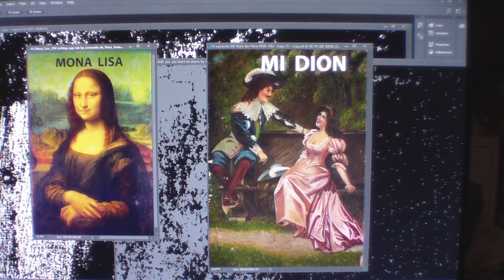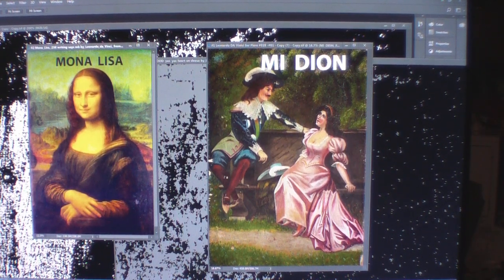MONALISA HAS LEONARDODAVINCI SIGNATURE IN MIDIONPASSION IN CODE 100% #517 TRICKS OF LEOS ART CODE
RENAISSANCE MAN, SCIENTIST, ARTIST, GREATEST FRIEND, ASTRONOMY, GEOLOGY, ARCHITECTURE, SCULPTOR, INVENTOR, GENIUS, LAST SUPPER, PHILOSOPHY , PAINTER, TEACHER, INVENTIONS,LOVE TO FLY, CARTOONIST, BORN APRIL 15, 1452 TO PASSING 1519 MAY 2.. THE GREATEST SINGLE PORTRAIT OF THE YOUNG MONA LISA TO THE GREATEST DUET PAINTING OF THE MORE MATURE OLDER MONA LISA WITH ALL HIS HIDDEN CODES AND HIS DIARY IN HIS ARTWORK OF 55 SOLID YEARS OF HIS LIFE GREATESTWORKS SUCH AS NITTING THE CANVAS BEFORE YOU PAINT , SEENG MICRO IMAGES THAT A SURGIGAL MICROSCOPE CAN NOT SEE. BROKE SOME OF HIS CODES OF 123 AND ABC ETC... PAINTING IS A NEW PAINTING THAT HAS BEEN LOST FOR 565 YEARS I FOUND IT THRU THE GRACE OF GOD WAYS I HAVE OVER 600 YOUTUBES AND OVER 2700 MICRO IMAGES THAT MATCH 100% IN HIS PAINTINGS HE DONE AND HIS CORTEX DIARY THE THINGS THAT I HAVE FOUND ARE SO HARD TO SHOW ON FILM SO IT IS REALLY NOT MY FAULT AND TRYING TO EXPLAIN HIS WORKS ARE VERY HARD TOO,, IVE SEEN IMAGES OR THING OR READ ETC.. THAT IVE WALKED AWAY FROM THE COMPUTER FOR A 15 MINUTE BRAKE AND SAID TO MY GOD HOW AND WHO CAN BELIEVE THIS I JUST SAW? WHEN I FIRST STARTED STUDING LEO PAINTING 10 HOUR A DAY ON A PROJECTOR SCREEN 104 INCHES LONG FOR 10 WEEK I GOT NOTHING IN REAL ANSWERS ,THEN I PAUSED A JUST STARED AND ALMOST GAVE UP THE APPROX 15 TO 20 MINUTES LATER ,BANG THAT SWIRLY ART WORK WAS A CODE OF HIS HIDDEN WRITTING ,VERY HARD TO READ... THEN I NEW I HAD TO START BACK NEARLY FROM THE BEGINING TO READ HIS WORKS NOW I HAVE APPROX , A HALF A MILLION IN THIS PAINTING IN LABOR AND IN CASH I COULD USE A GO FUND ME PAGE ? BUT ALL I KNOW IS TO SHOW WHAT I SEE ,SO DO NOT SHOOT THE MESSENGER PLEASE ANY HELP IS A BLESSING IN FUNDS OR KNOWLEDGE TO HELP SPEAD THE WORD BETWEEN GOD AND THIS PAINTING , MY FATHER DONALD R COOK USED TO DOODLY ART ONCE IN AWHILE AND I THOUGHT IT WAS SO COOL. I BELIEVED HE COULD OF BEEN A CARTOON ARTIST , HE BECAME A TELEVISION REPAIRMAN AND A AIRFORCE SERGEANT AND NOT SAYING I BECAME A TELEVISION REPAIRMAN BUT I LEARNED ALOT TO GET BY ,SO , I USED TO DO MASSIVE BUYOUTS OF MERCHANDISE FOR APPROX, 35 YEARS IT WAS FUN AND BECAUSE I PURCHASED SO MUCH I NEVER HAD TIME TO EXAMINE SOME OF THE MERCHANDISE IF I THOUGHT IT MIGHT BE ? SOMETHING ILL PUT IT TO ASIDE IN A DEFFERENT AREA SO SOMEDAY I MIGHT HAVE TIME TO INSPECT IT ,SO AGAIN ONE DAY I WAS LOOKING AT THE CLOUDS AND SAID TO GOD BECAUSE MY FATHER PASSED AWAY HEY DAD AND (GOD) MAKE ME